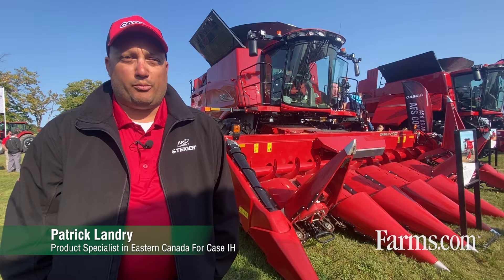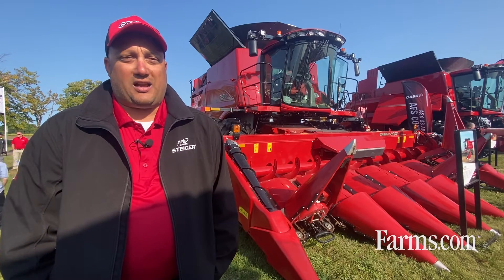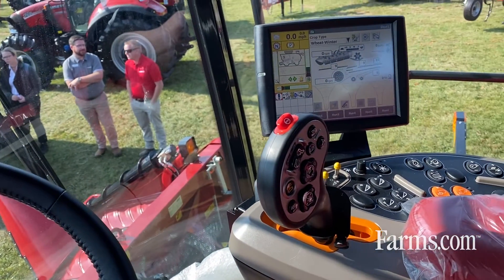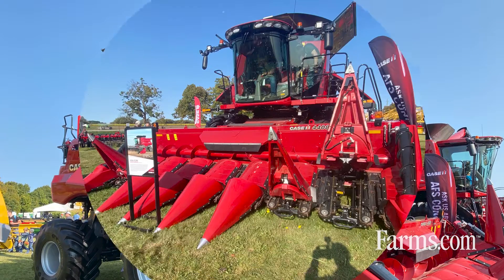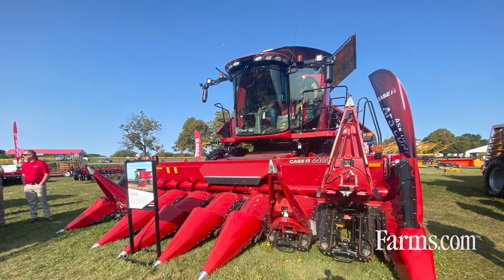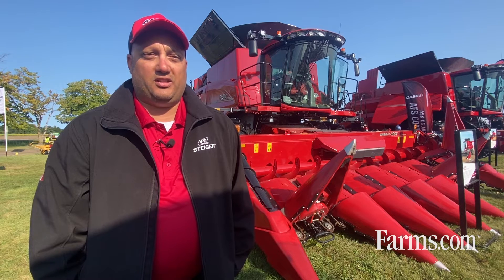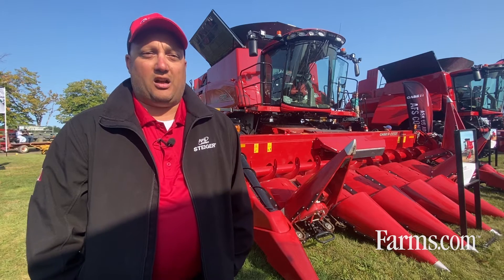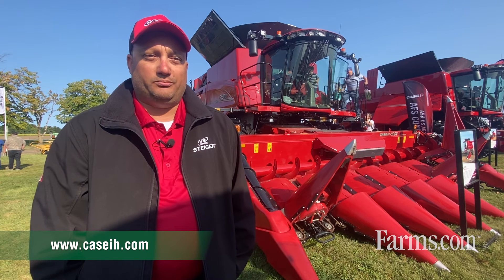Case IH Axial-Flow 7250 — 250 Series Overview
Patrick Landry with Case IH provides an overview of its 7250 combine, as well as the 250 Series as a whole.

— 348-480 HP
— 300-410 grain tank capacity (BU)
— 3.2-4.5 unloading rate (BU)
— AFS Harvest Command
— 13,500 lb feederhouse lift capacity
— Increased combine capacity via lowered feederhouse floor

Watch to learn more about this combine series!